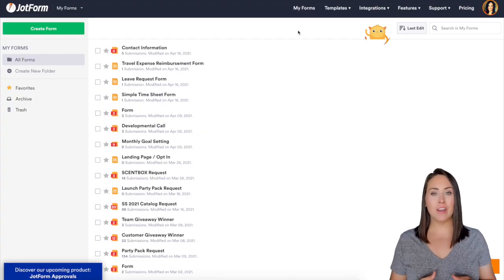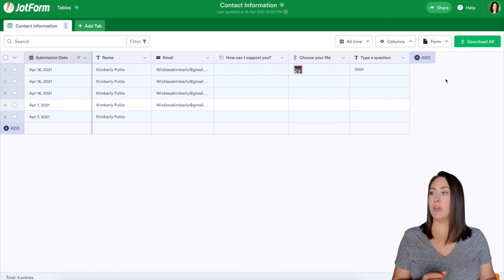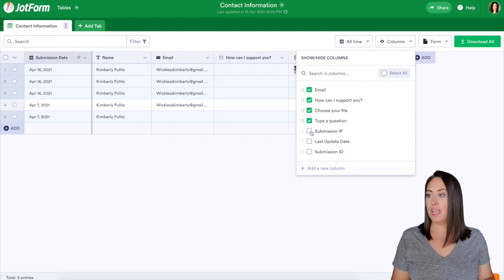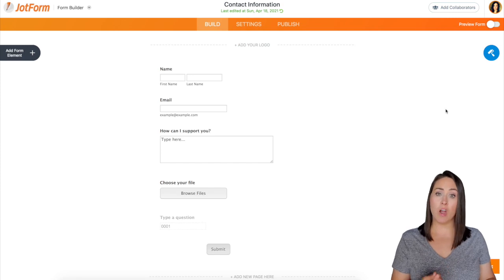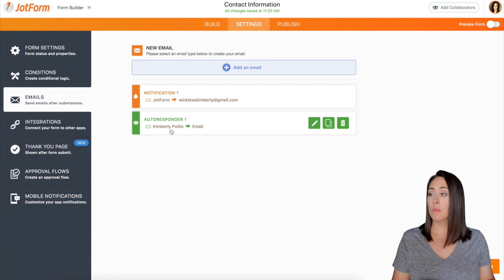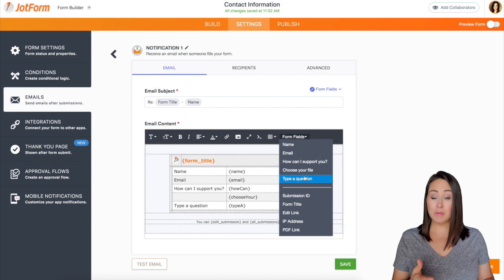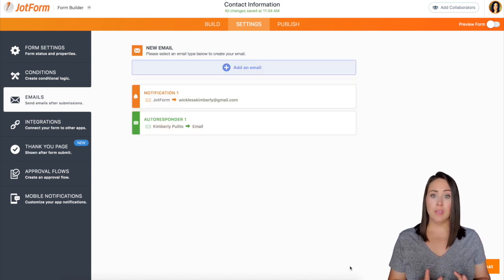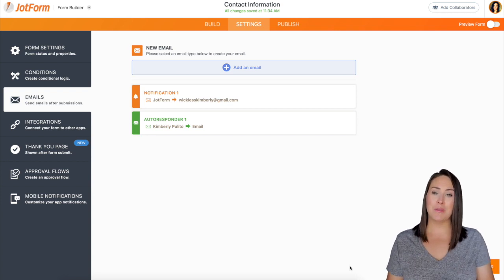How to find IP address of form respondents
Tracking the IP addresses of form respondents can help you get a better idea of who’s filling out your forms and who your customers are — making it easier to determine the best way to market your business. Join us in this brief video tutorial to learn how to capture IP addresses automatically through your online forms.
LINKS & RESOURCES
👋 ABOUT JOTFORM
Hi, we're Jotform, a full-featured online forms platform that makes it easy to create robust forms and collect important data. Check us out
CHAPTERS:
00:00​ Introduction
00:12 1st method: Submissions page
00:19 Go to a form's Submissions page
00:33 Enable Submission IP column in Tables
00:49 2nd method: Notification email
01:02 Go to your form's email settings
01:15 Add IP Address field in the notification email
01:56 Subscribe to Jotform